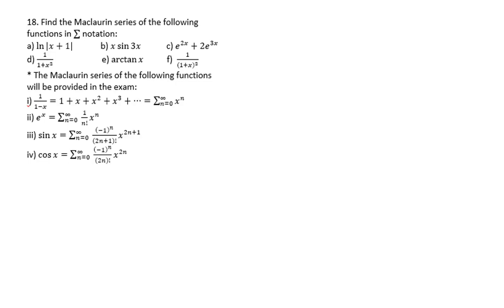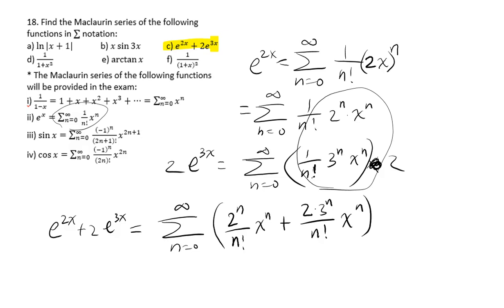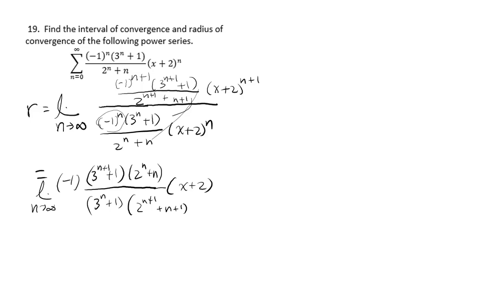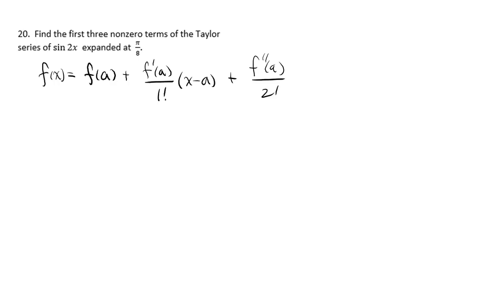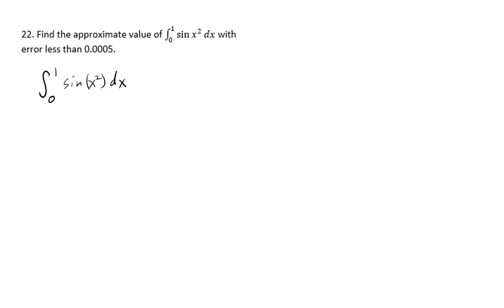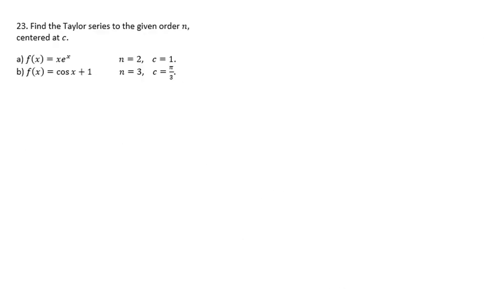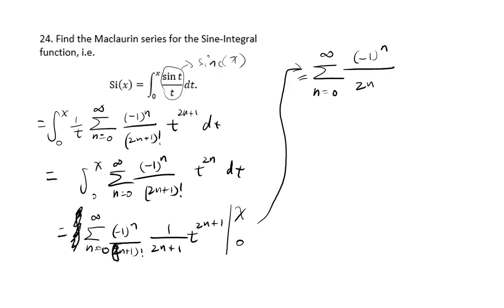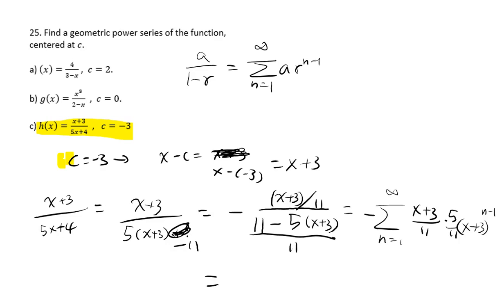Infinite Series Exam review4